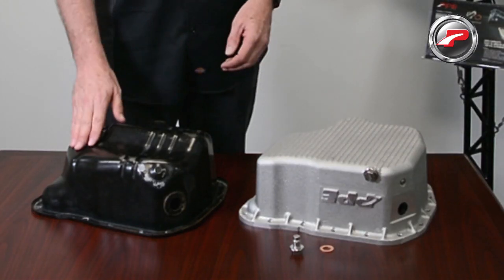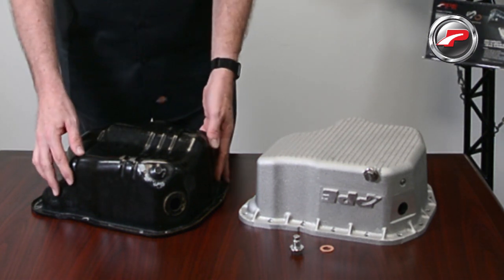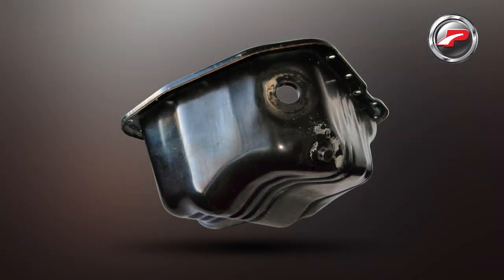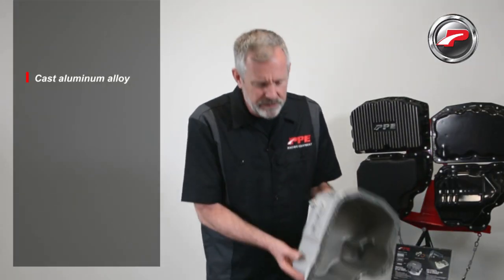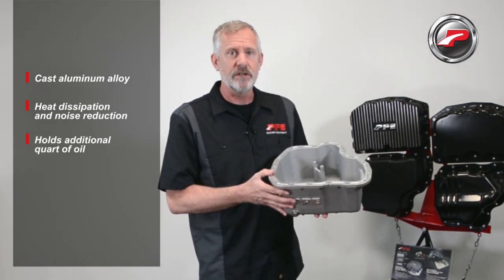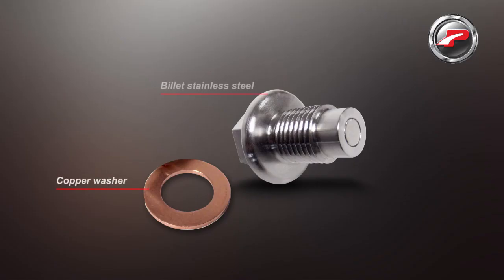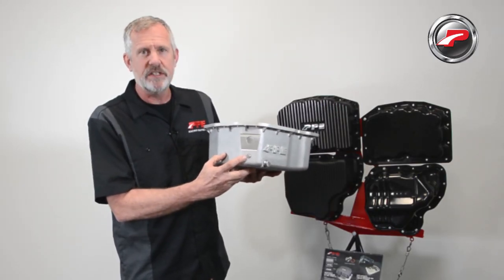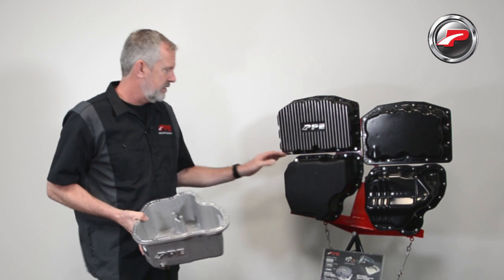PPE High-Capacity, Cast Aluminum Oil Pan - GM 6.6L Duramax 01-16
The stock Duramax engine oil pan leaves a lot to be desired. In addition to being steel (poor at heat dissipation), there is a valley in the pan that prevents your old oil from being drained completely during an oil change. PPE has a solution to these problems.